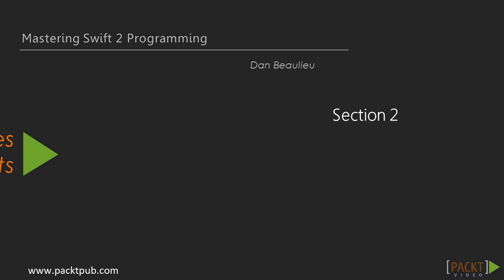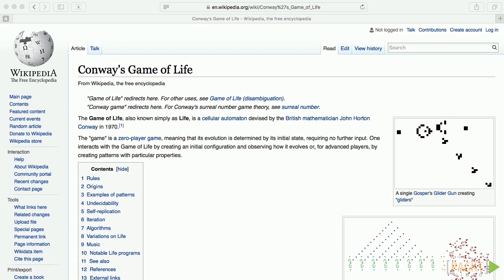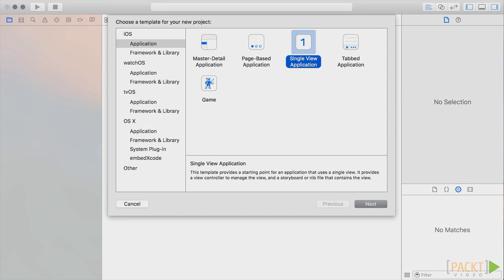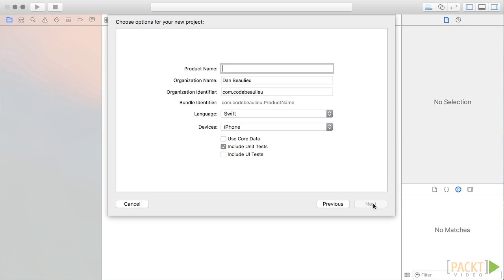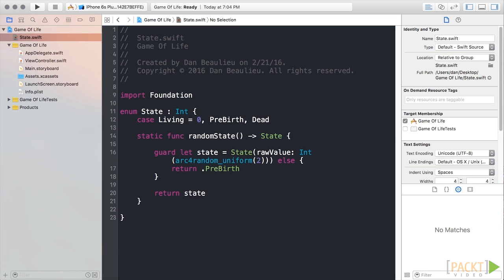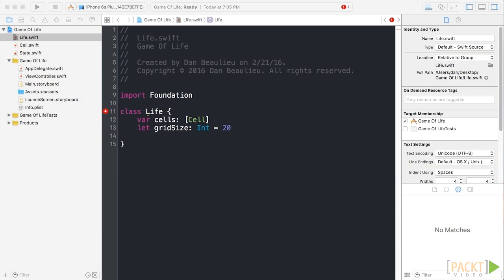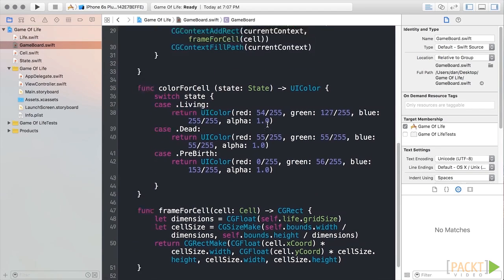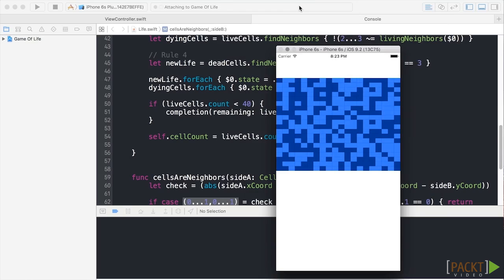Mastering Swift 2 Programming: Introducing Game of Life | packtpub.com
This video exposes the user to Game of Life. Our application needs a starting point. In this video we’ll get our program up and running.
• Introduce Game Of Life
• Set up the boilerplate code for the application